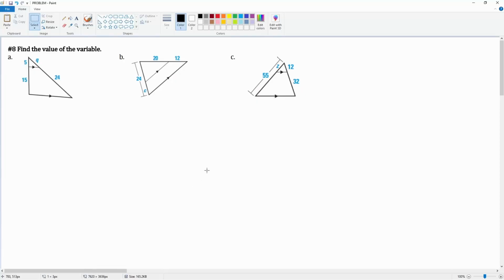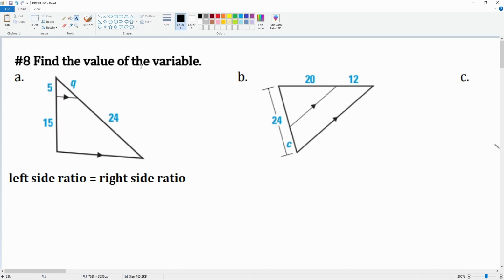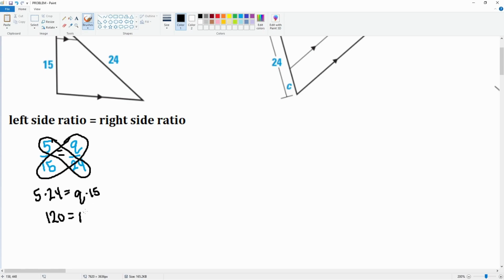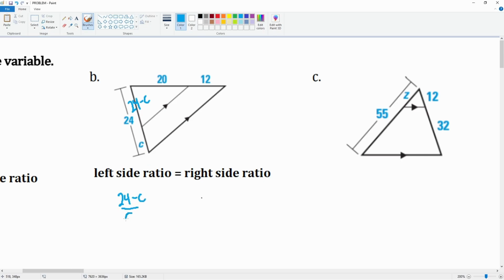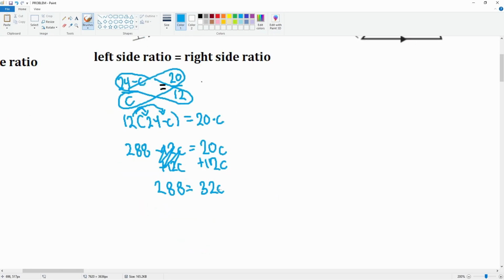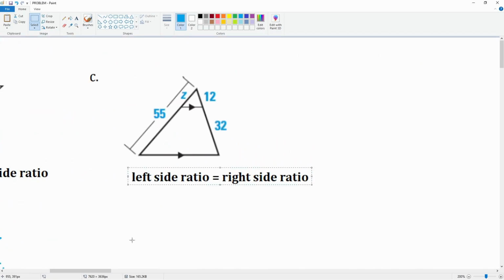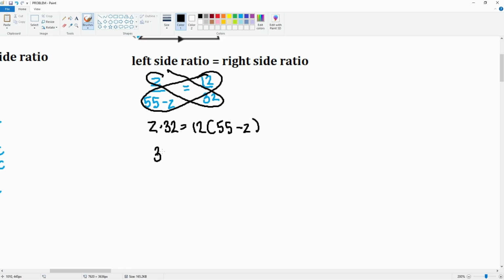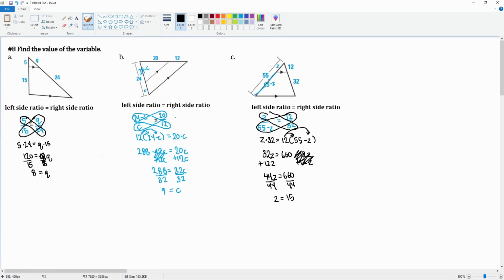Chapter 7 #7 Side Splitter Theorem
#8 Find the value of the variable.